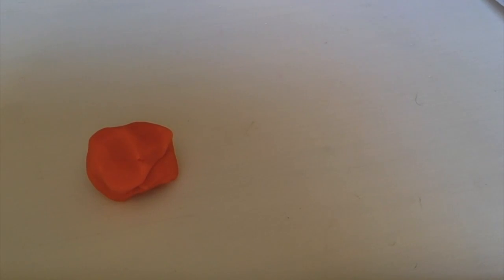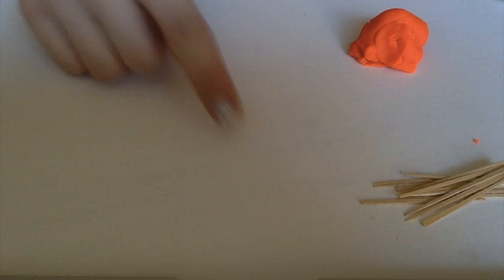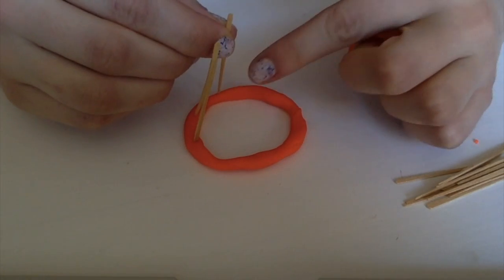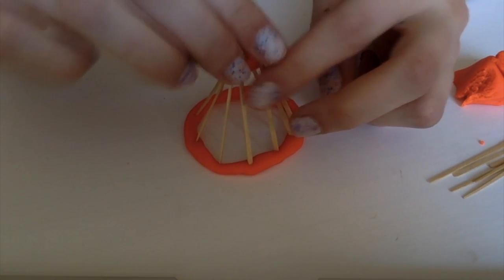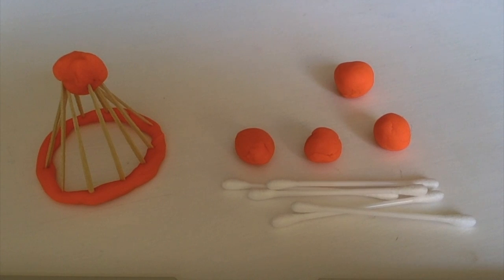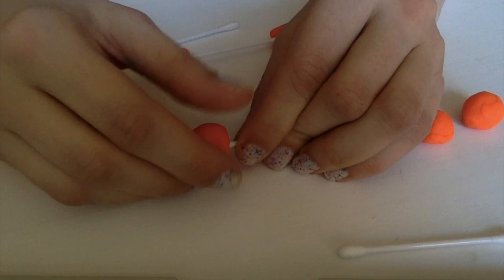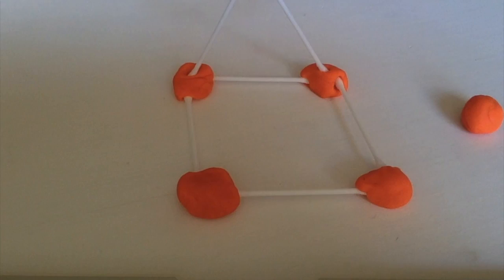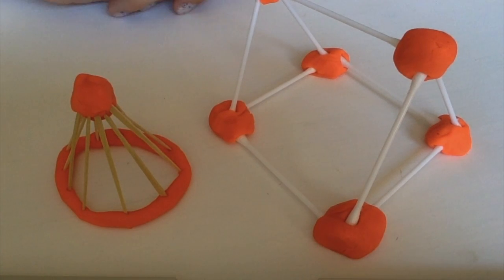My Movie 7